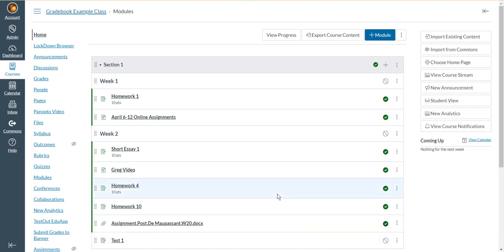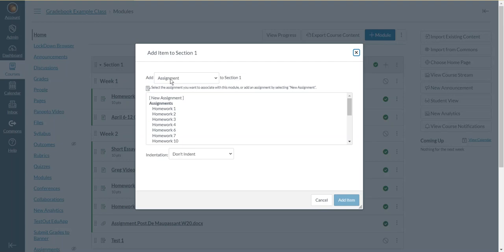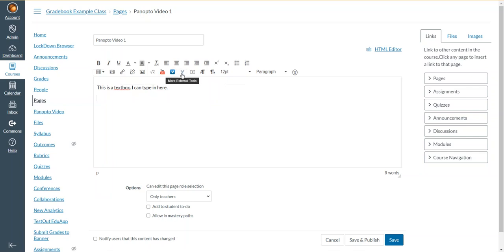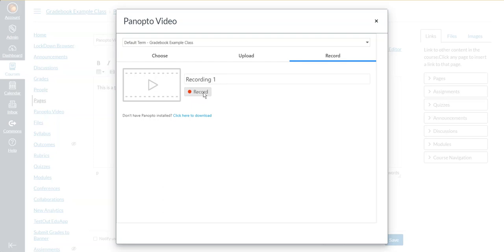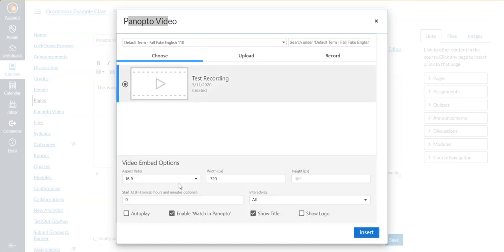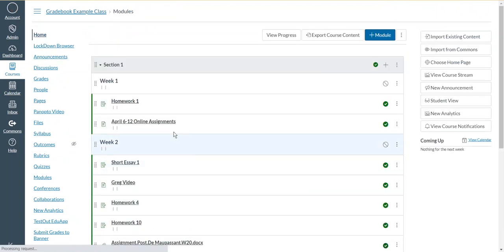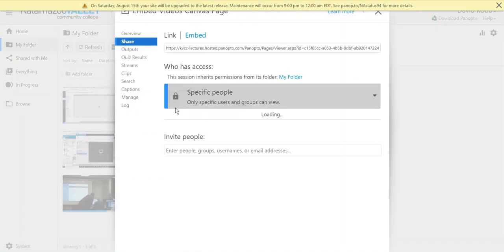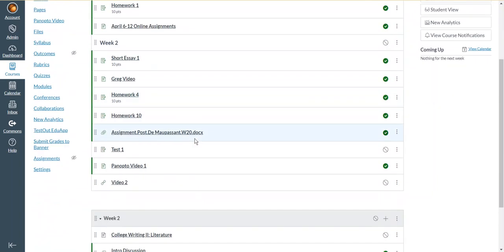Adding Panopto Videos to Canvas, Recording Videos in Canvas, Uploading Video to Canvas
Learn how you can upload Panopto videos to a Canvas course, and also how you can record a video directly from within a Canvas course and how you can upload a video to a Canvas Page from your desktop or flashdrive.